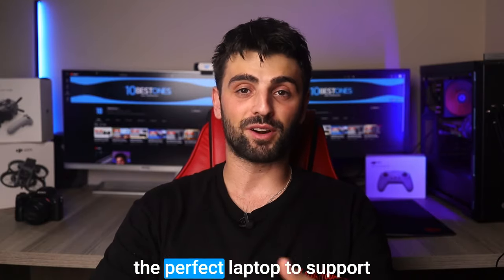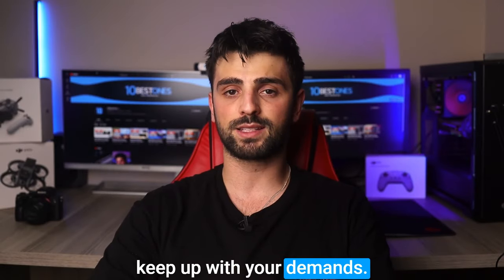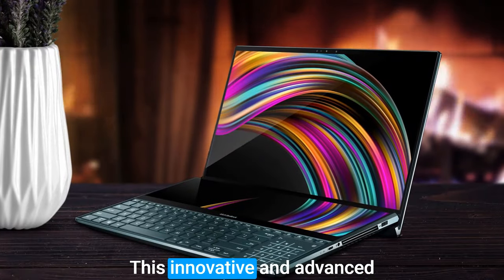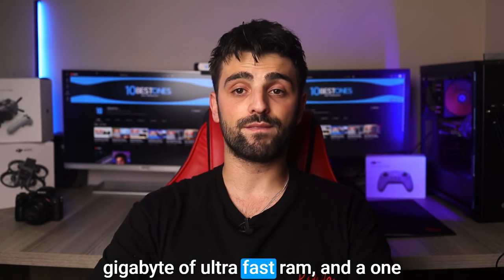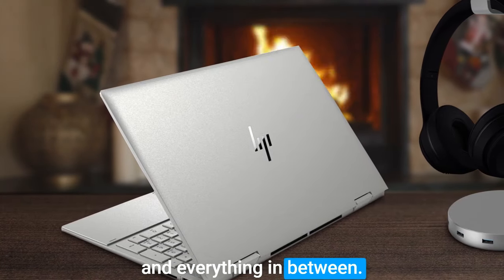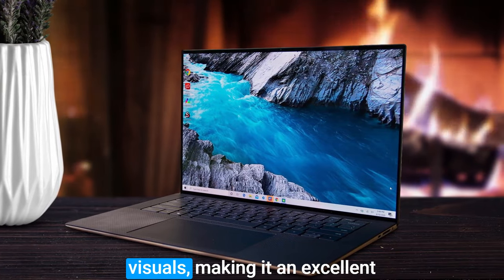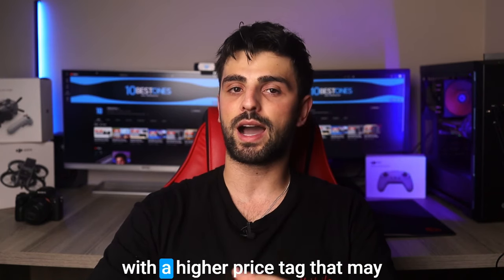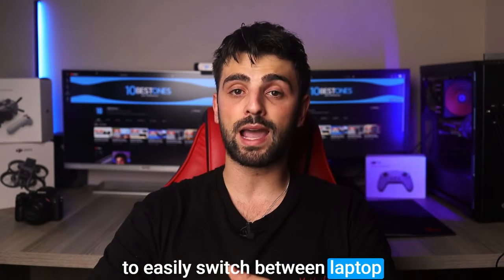Best Laptop For Artists in 2023 (Top 5 Picks For Any Budget)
Links to the best laptops for artists we listed in this video:

5. Microsoft Surface Book 2
4. ASUS ZenBook Pro Duo UX581
3. HP - Envy x360 2-in-1
2. Dell XPS 15
1. Acer Spin 5 Convertible Laptop

10BestOnes is a participant in the Amazon Services LLC Associates Program, an affiliate advertising program designed to provide a means for sites to earn advertising fees by advertising and linking to Amazon.com. As an Amazon Associate I earn from qualifying purchases.